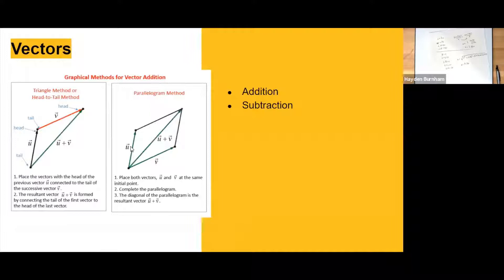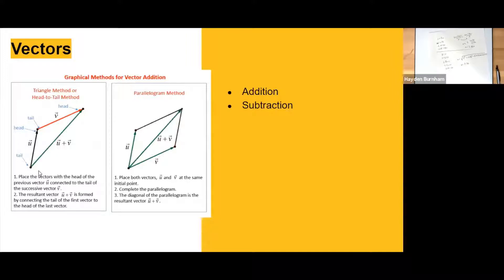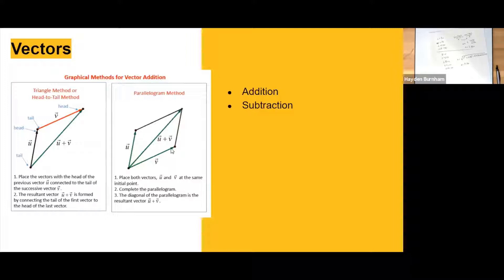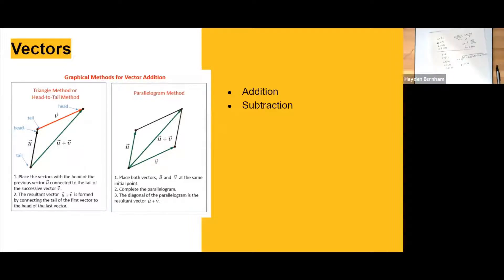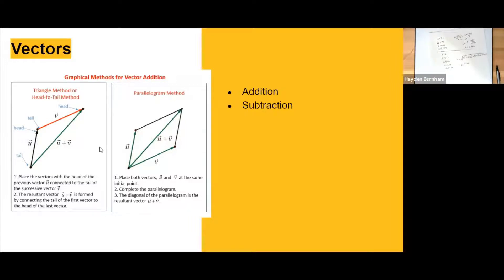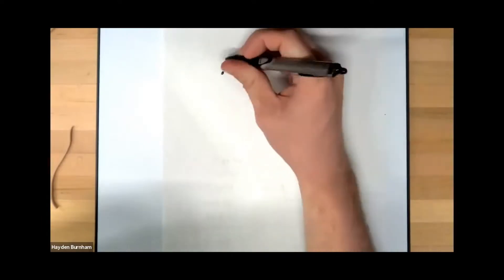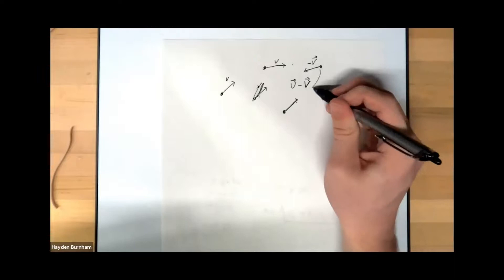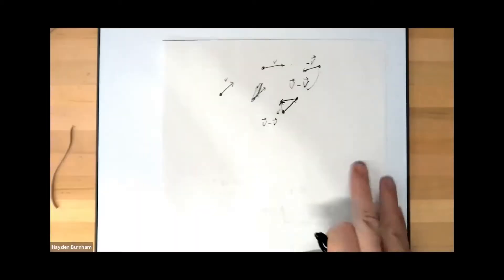PHY 121 - Vector Addition: Geometric Methods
Hayden discusses the geometric methods of vector addition as part of the PHY 121 review workshop from February 3, 2021.